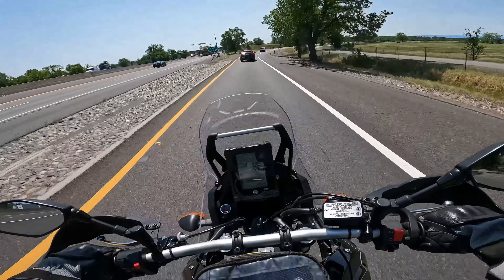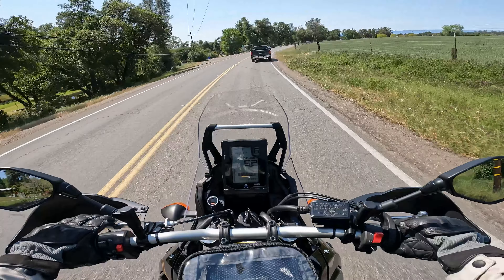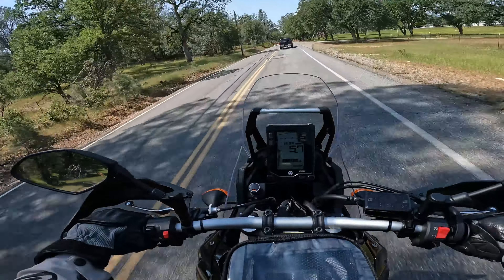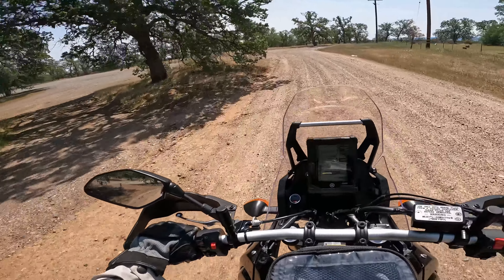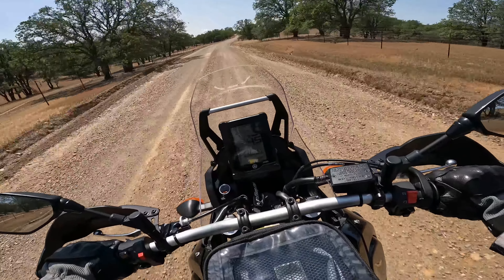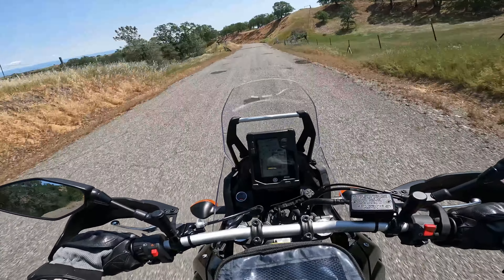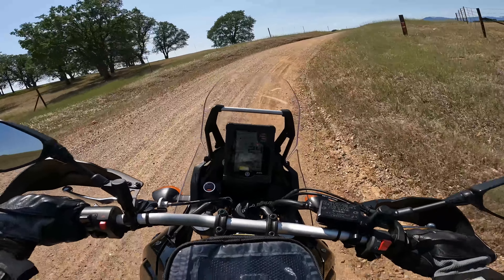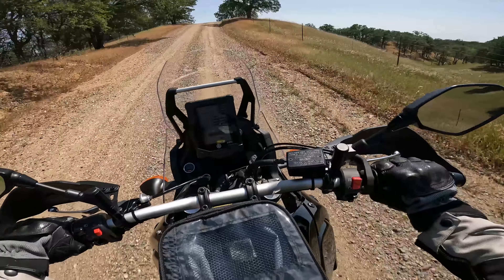Tenere 700 First Time on Gravel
Hit some easy gravel roads and took it off pavement for the first time.